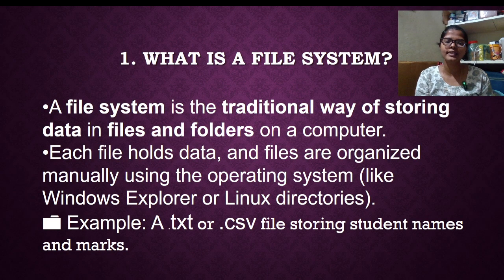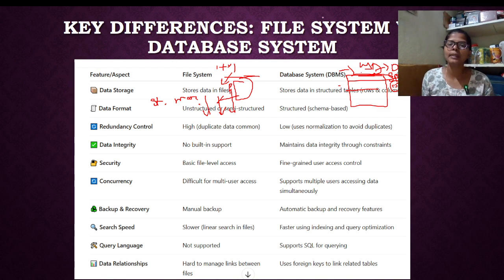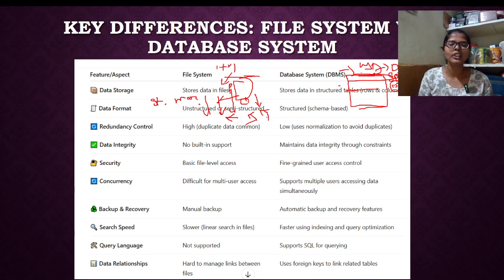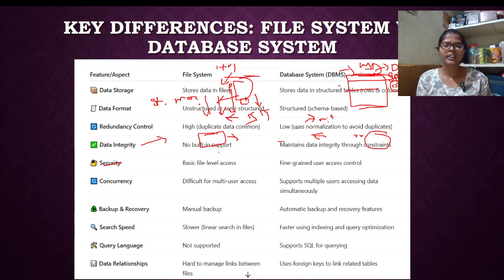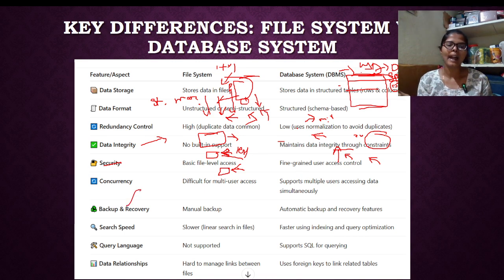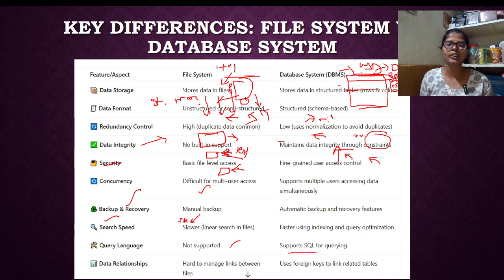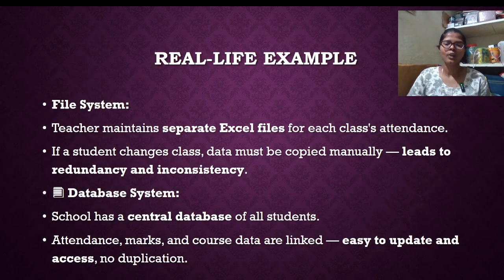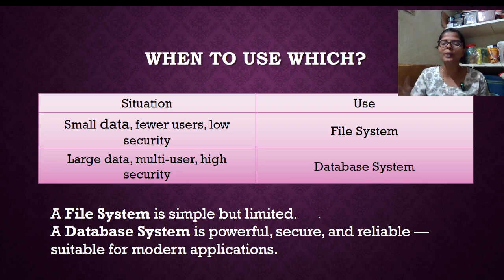#3||DBMS VS FILE SYSTEM